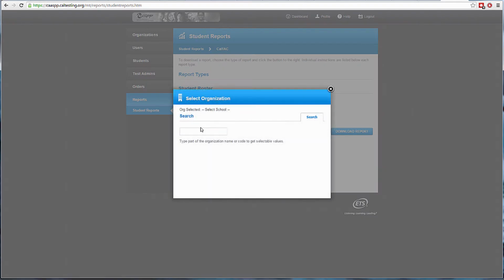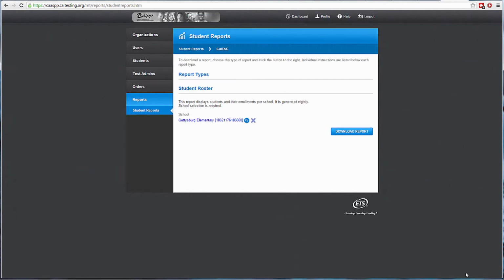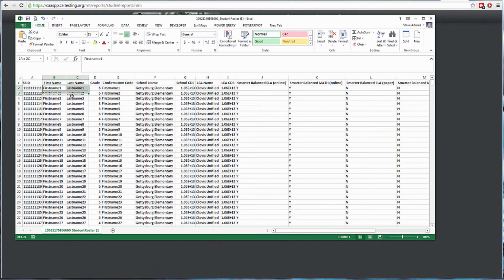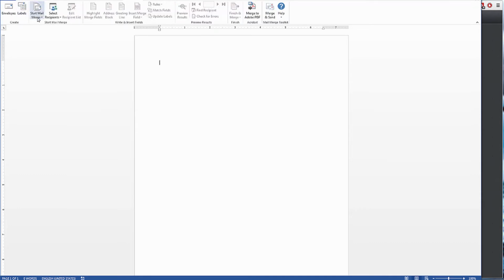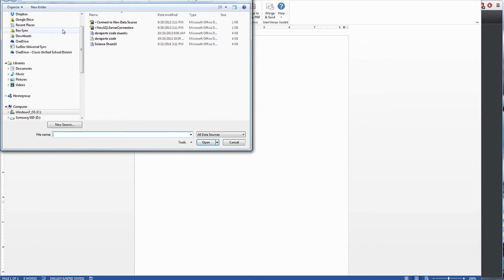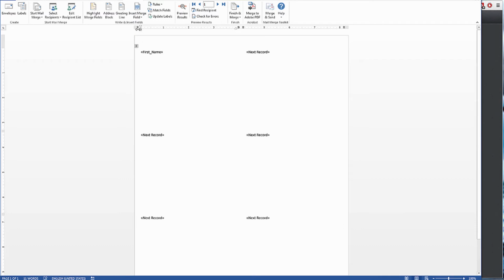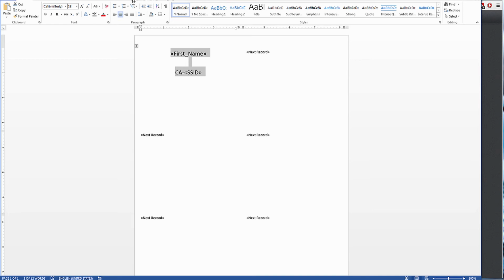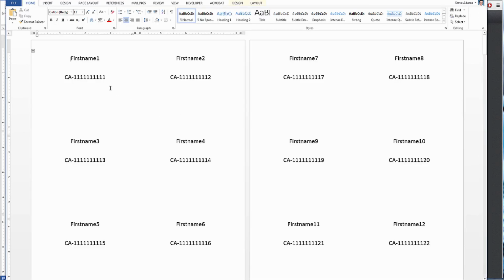Student ID Card for Testing